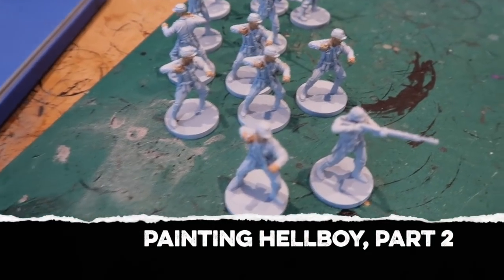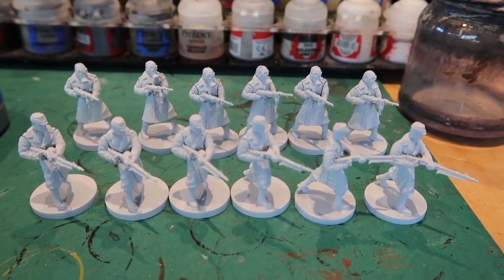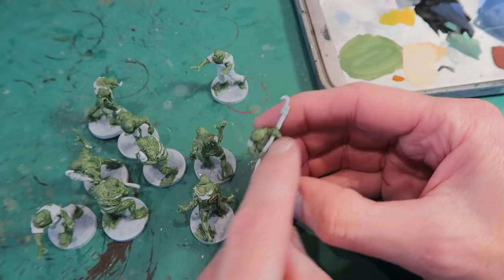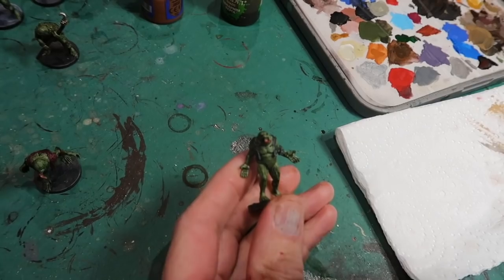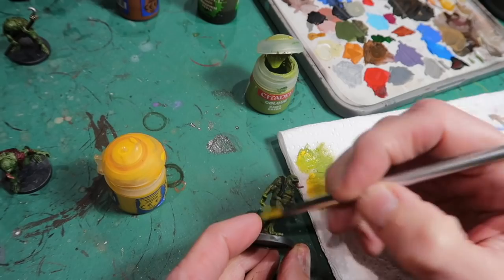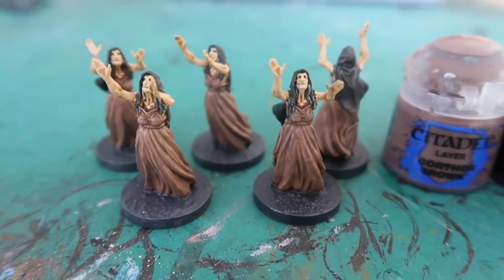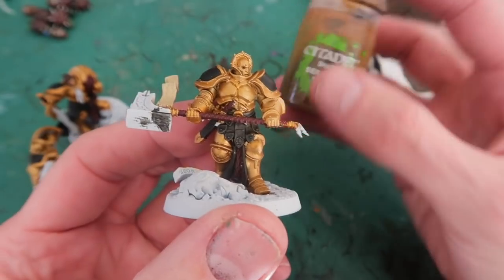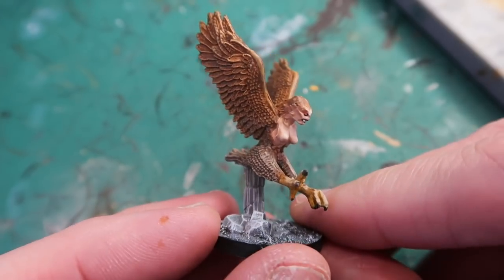Painting Hellboy: Part 2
The Esoteric Order of Gamers is still painting up Hellboy: The Board Game and in this episode it's time to plough through all the basic minions and monsters!